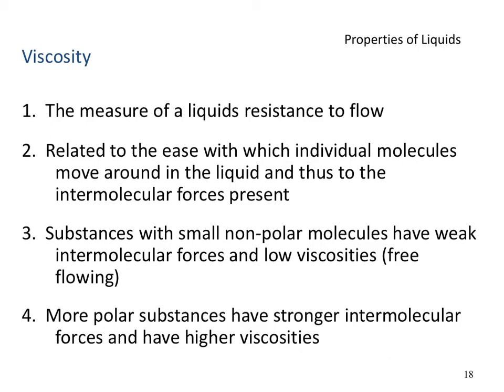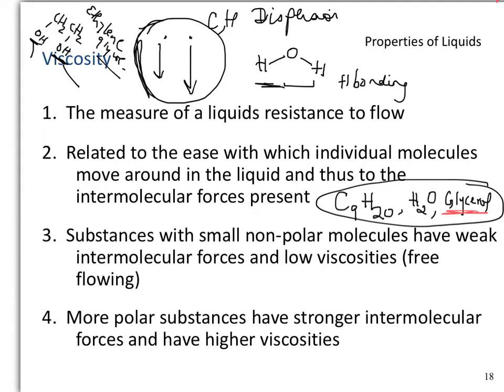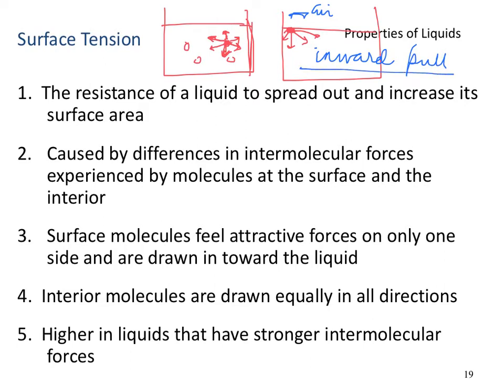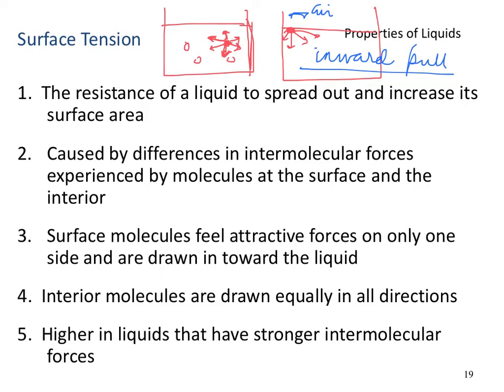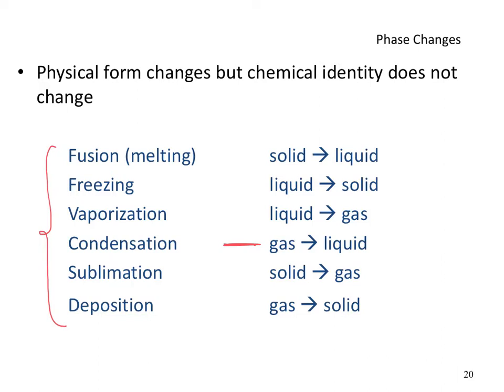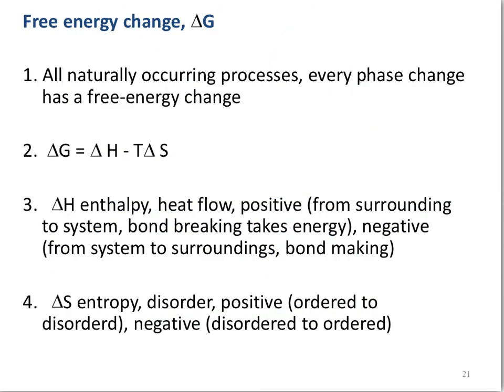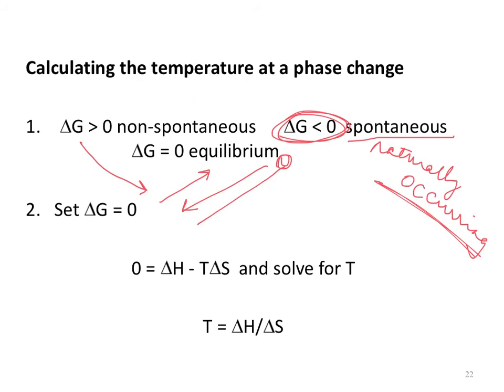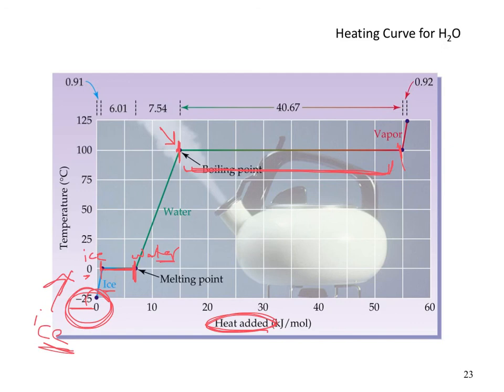Narration ch 11-slide 17-26